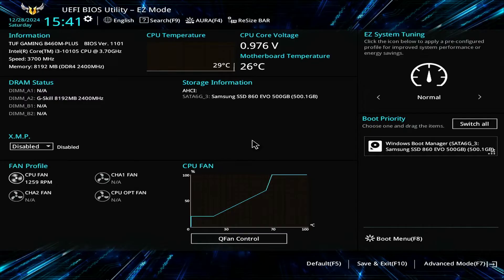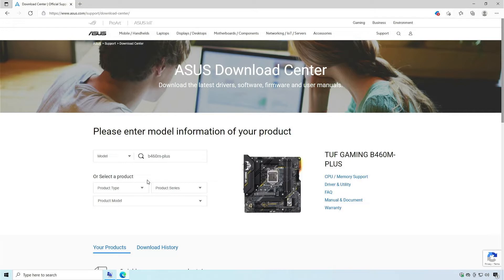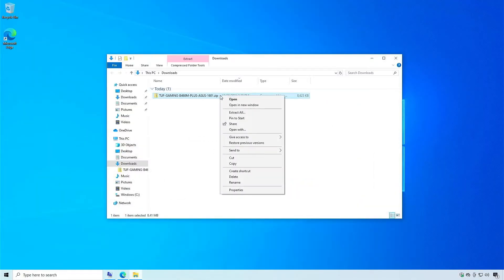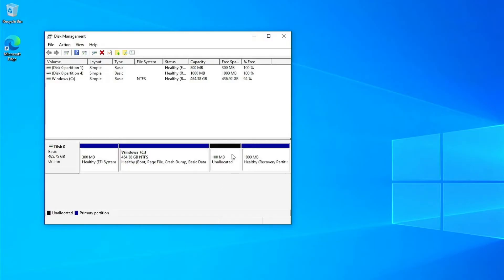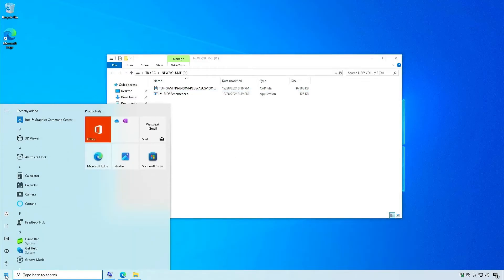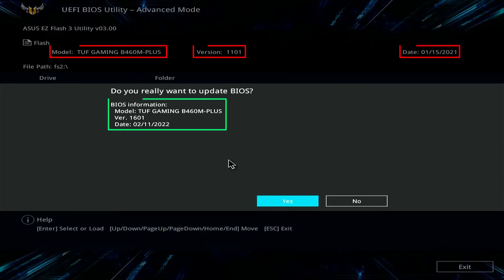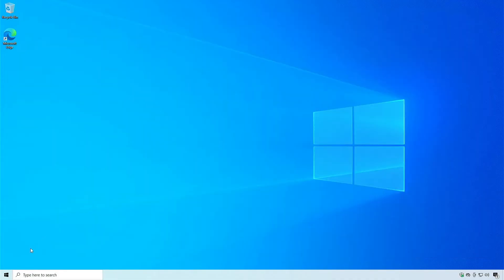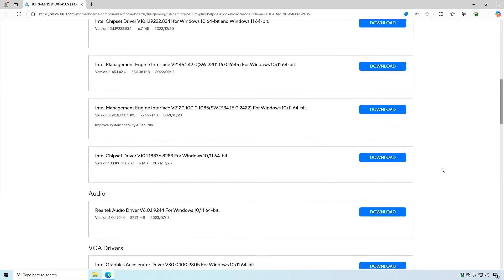[ASUS] How To Update The BIOS Without A USB Drive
In this video, learn how to completely uninstall Armoury Crate from your ASUS motherboard system. Whether you're facing issues with the software or simply want to remove it, this guide provides a step-by-step process to ensure a thorough uninstallation. Say goodbye to leftover files and regain control of your system resources.

Related Titles:
- How to Completely Remove Armoury Crate from ASUS Systems
- Step-by-Step Guide to Uninstall Armoury Crate
- Remove Armoury Crate Software from Your ASUS Motherboard
- How to Delete Armoury Crate Permanently
- Uninstall ASUS Armoury Crate: Complete Guide
- How to Remove Armoury Crate Software Without Errors
- Fix Armoury Crate Issues by Uninstalling It Completely
- How to Disable and Remove Armoury Crate from ASUS PCs
- Remove Armoury Crate: A Step-by-Step Walkthrough
- Thoroughly Uninstall Armoury Crate from Windows
- How to Get Rid of Armoury Crate and Its Leftover Files
- Remove Armoury Crate Utility from ASUS Motherboards
- Complete Guide to Removing Armoury Crate Software
- Uninstall Armoury Crate for Better System Performance
- How to Cleanly Remove Armoury Crate from Your System